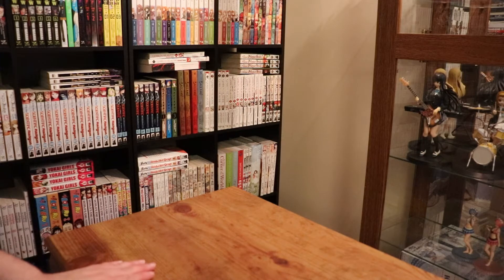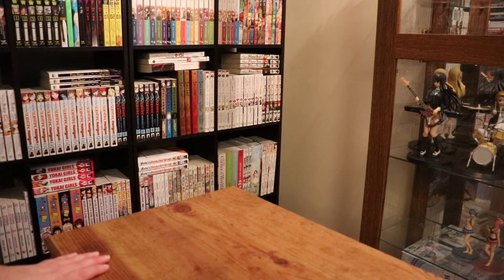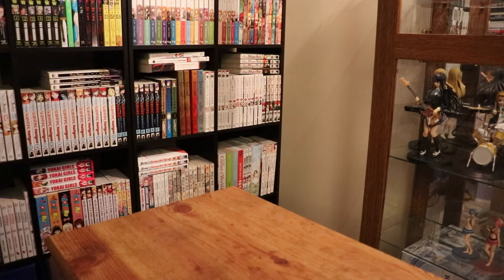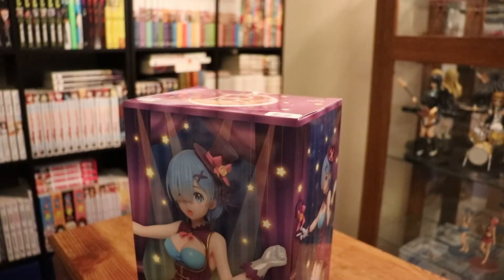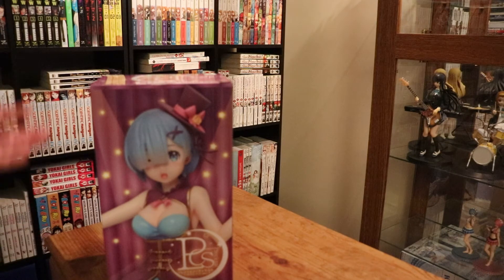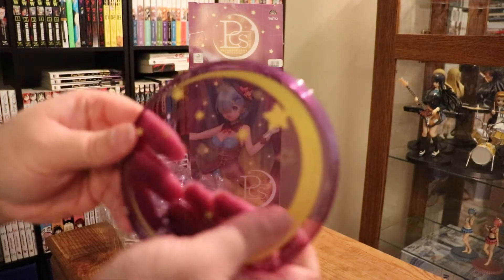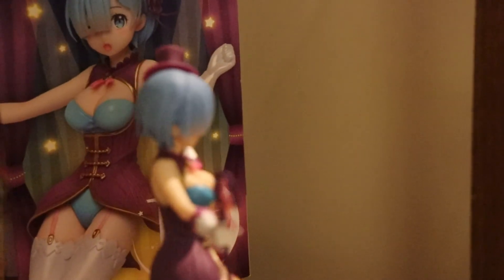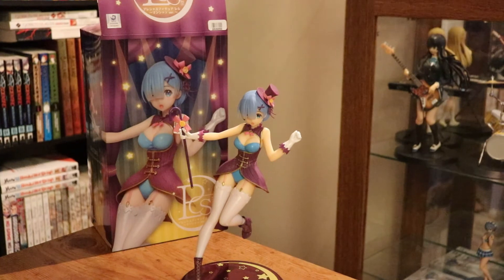Monthly Rem - Re:Zero Figure -Magician Rem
Here we have yet another figure for the Monthly Rem figure unboxing series. Another affordable Taito, Precious figure line figure. I unbox the Magician Rem figure.  Enjoy!

(My videos are not intended for kids. The vast majority of Anime and Manga and merchandise surrounding them are intended for people 13 teen and older, usually older. Any figures I show, while colorful and nice, are labeled 15 years and older on the packaging.)